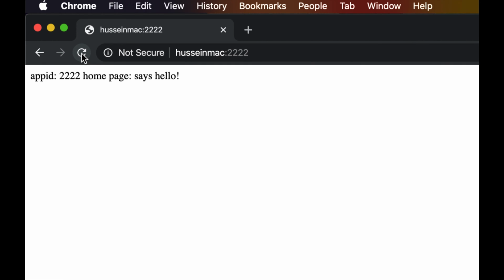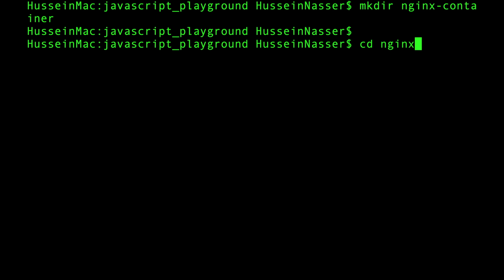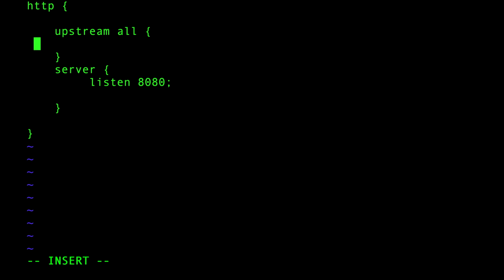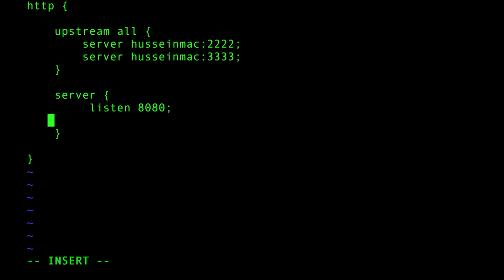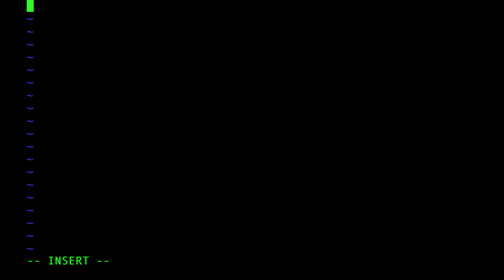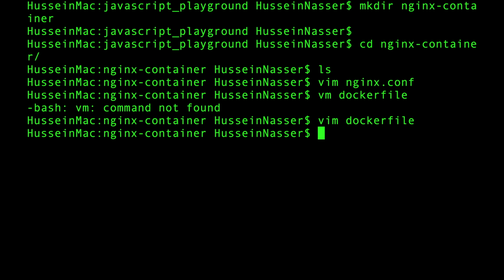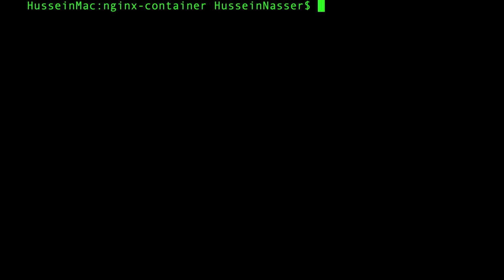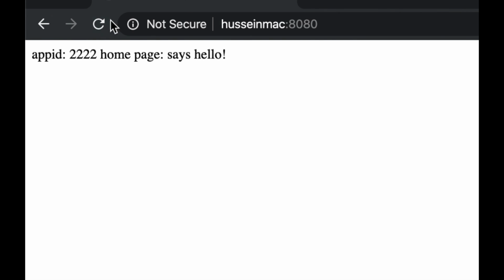Spin up an Nginx Docker Container as a Load Balancer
In this video we explain how to spin up a docker container that is running nginx load balancer. We will use an nginx.conf file to configure and load balance two services right from our container. We will then build a dockerfile inherit from the base nginx docker image and overwrite the default nginx.conf with ours.

Cards
0:40 Nginx Crash Course
1:30 Node Js Docker lightweight

Timecode
nginx.conf 2:44
Dockerfile 4:44

Stay Awesome,
Hussein